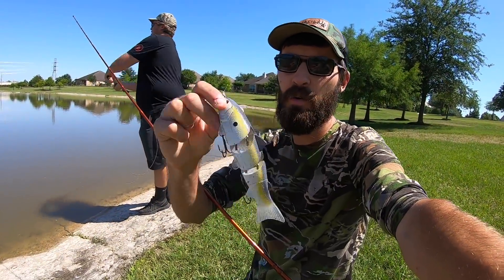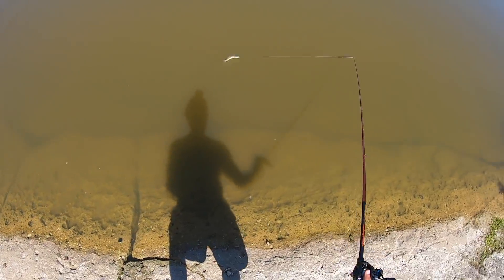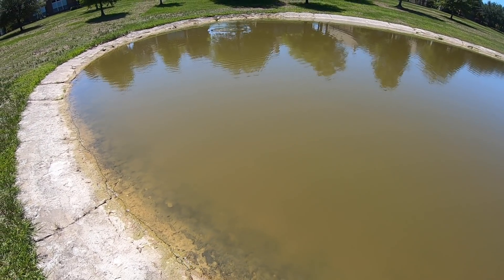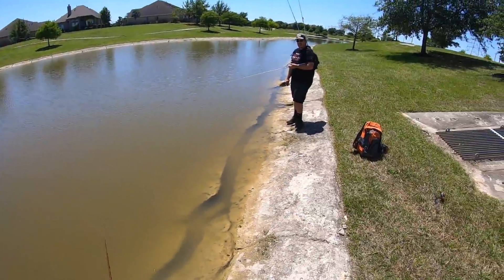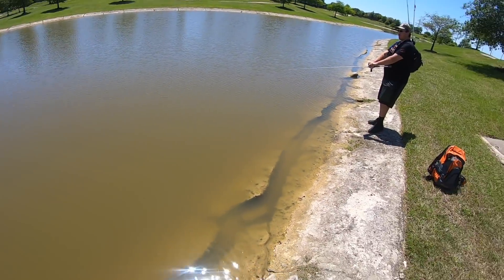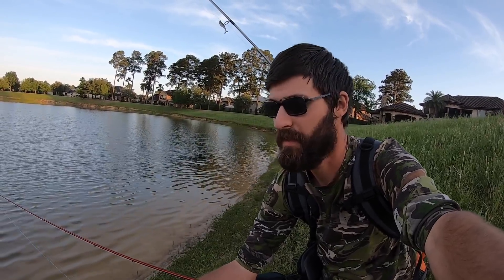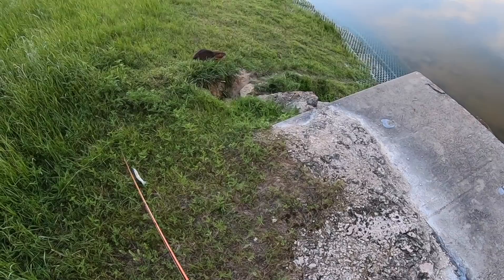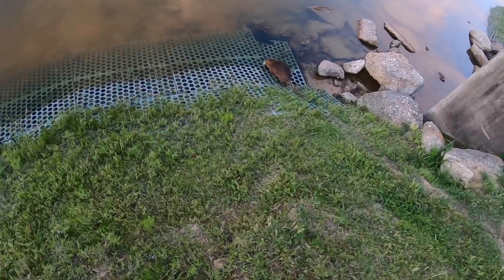POND MONSTER CAUGHT on a SWIMBAIT!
In this video, I fish a few local ponds, in hopes of of finding a MONSTER FISH on a swimbait on a hot day!

After the spawn, bigger fish head deeper to recover and put back on all the weight they lost in the spawn. Therefore, I see postspawn as the best time to throw a big swimbait.

Lure used: Spro BBZ Swimbait fast sink 6 inch
Rod used: KastKing Speed Demon Pro Flippin 7' 5"
Reel used: KastKing Crixus
Line used: Trilene XT 20 lb